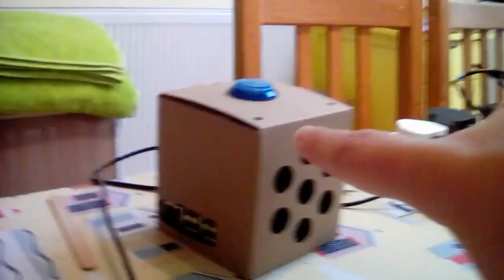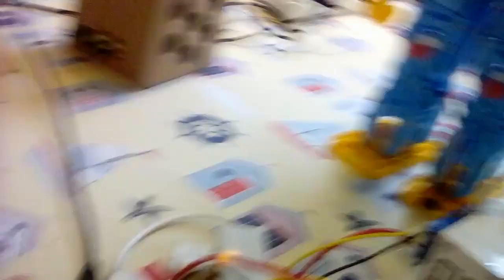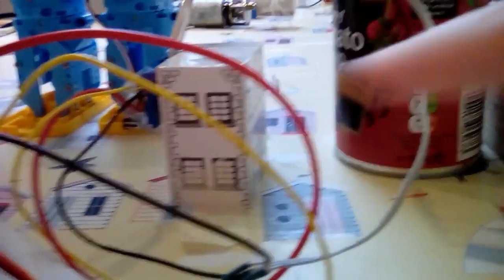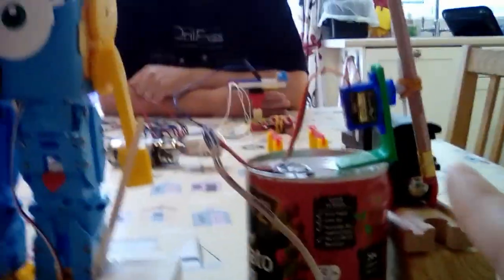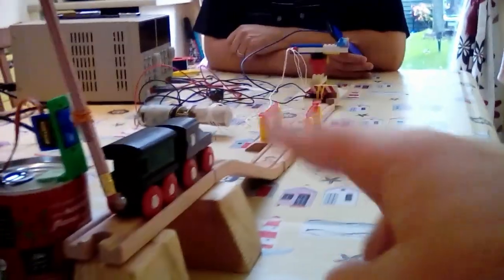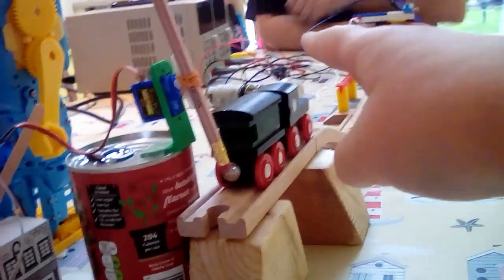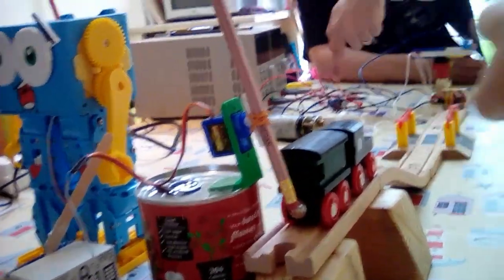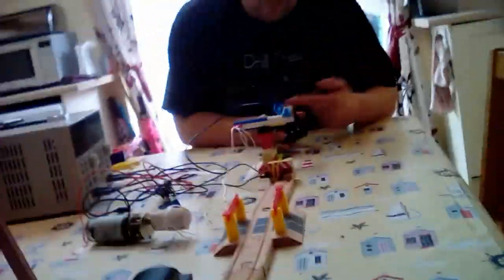Electro-mechanical Rube Goldberg Machine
A Rube Goldberg Machine with Google AIY, Marty the Robot, a Raspberry Pi Zero with switch and servo, toy train, micro switches, motor, latching relays, winch, lego swivel and touch sensitive phone.